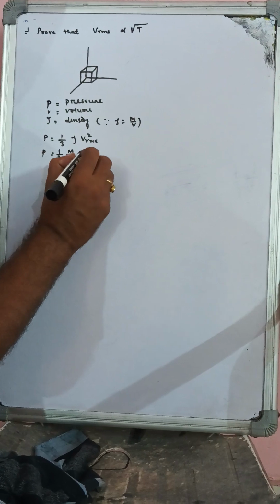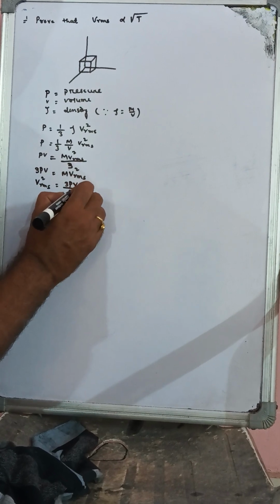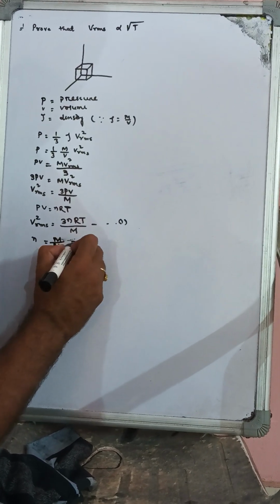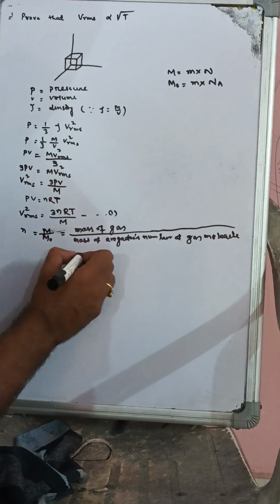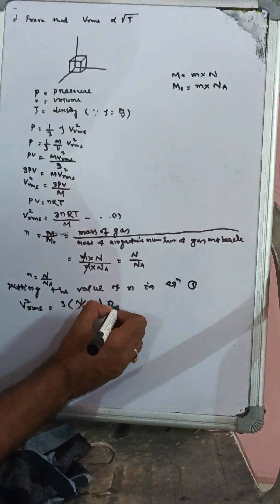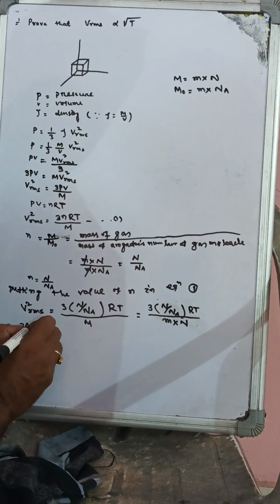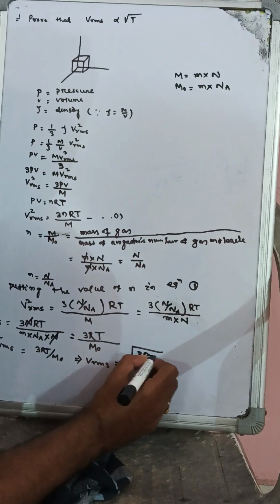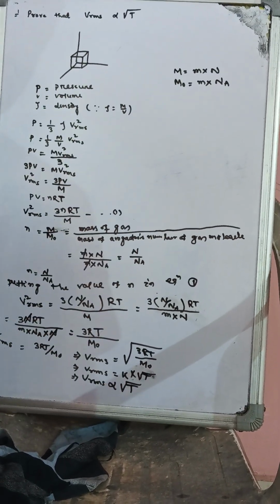prove that V rms is proportional to the √T